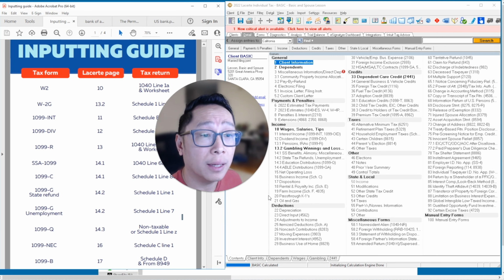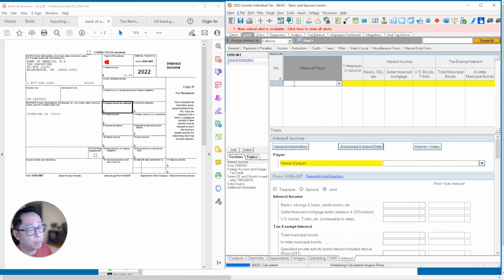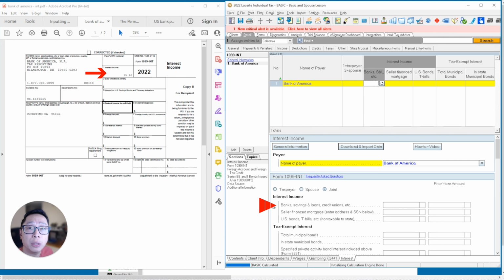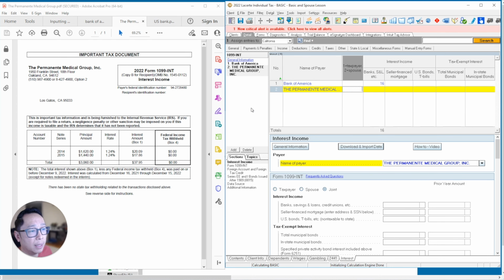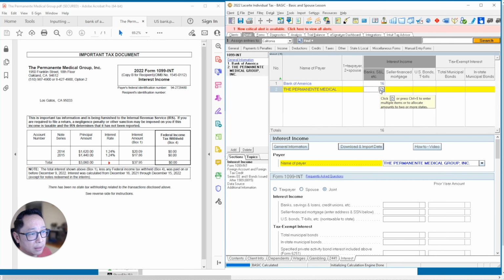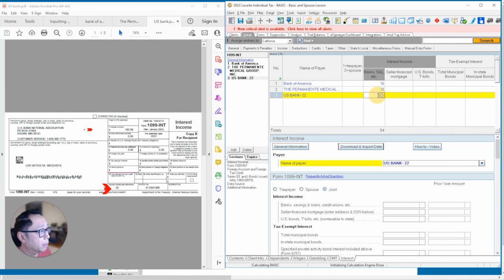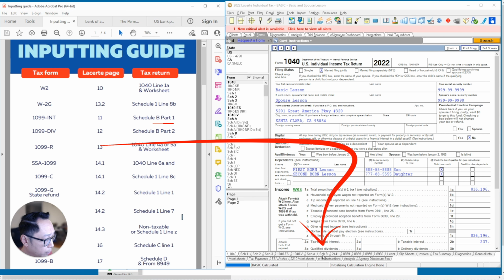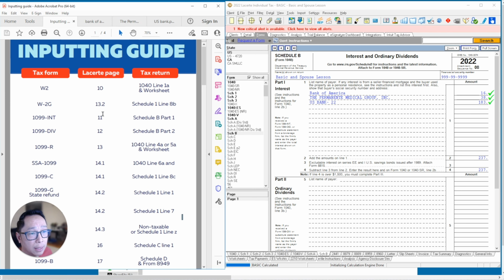4. Lacerte Training - 1099-INT - Interest Income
Lacerte training on basic inputting.